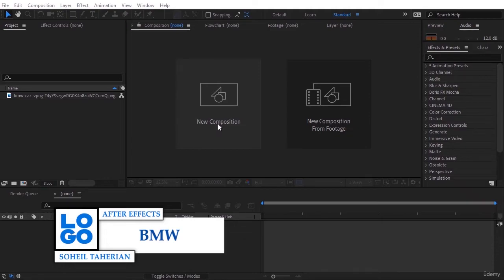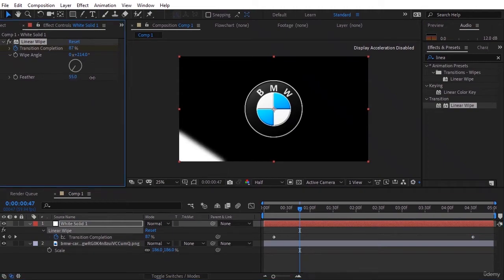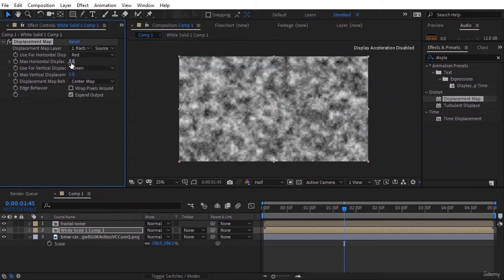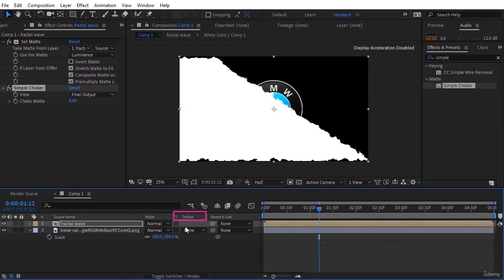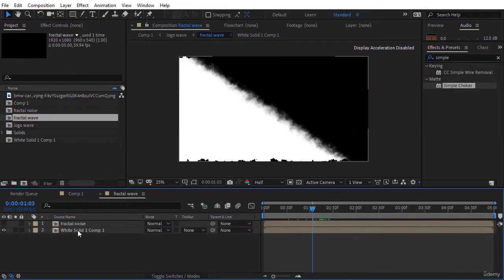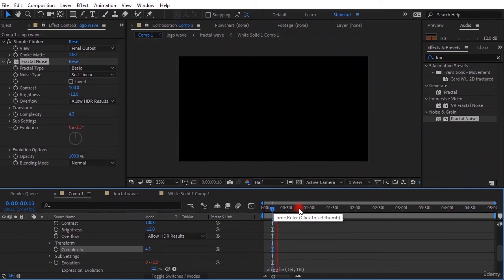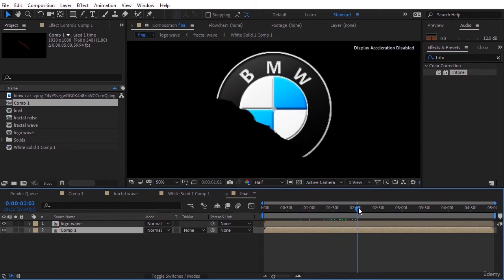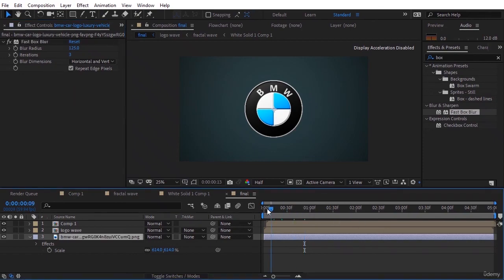007 BMW Logo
Logo Animation